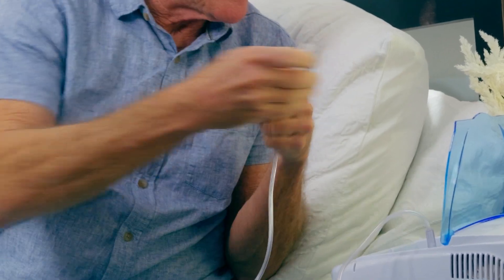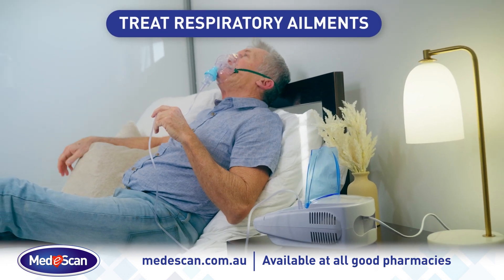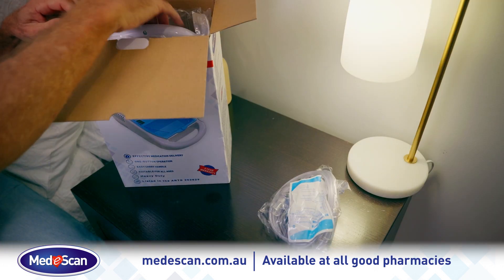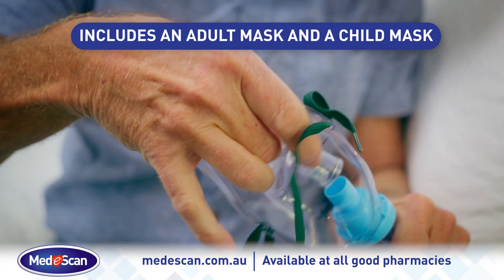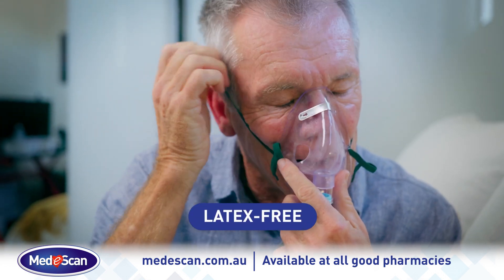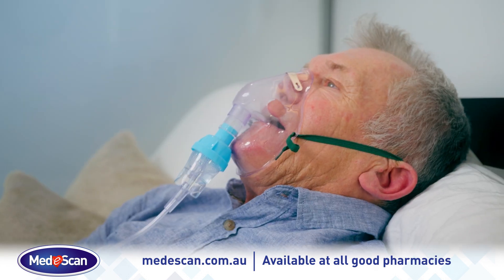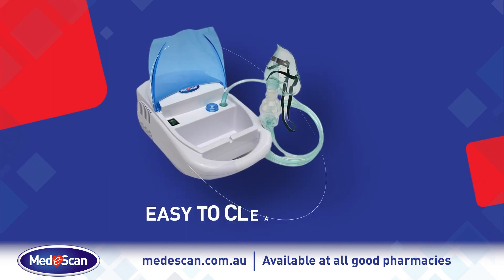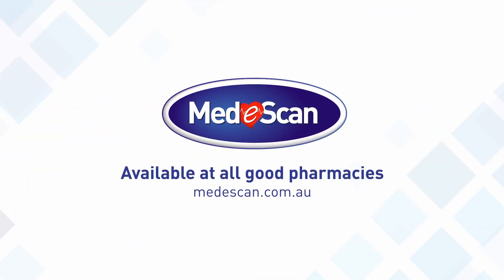Medescan Nebuliser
The Medescan Nebuliser is an ideal solution for accurate aerosol medication therapy. Its simple design and user-friendly setup make it ideal for all ages, ensuring a safe and efficient treatment.